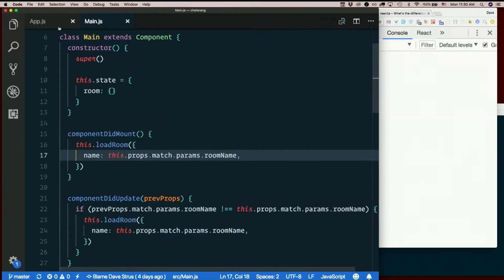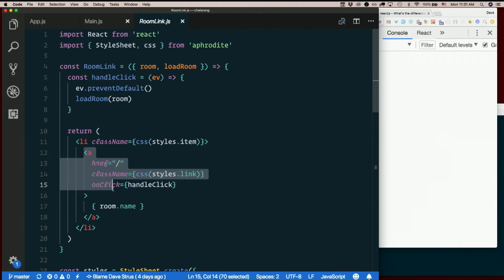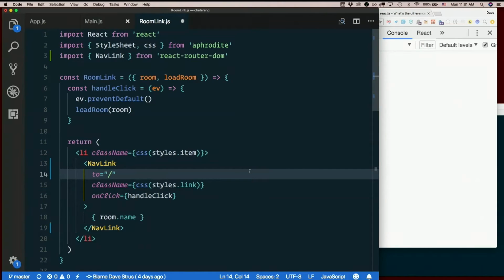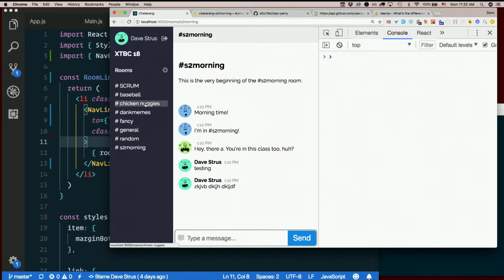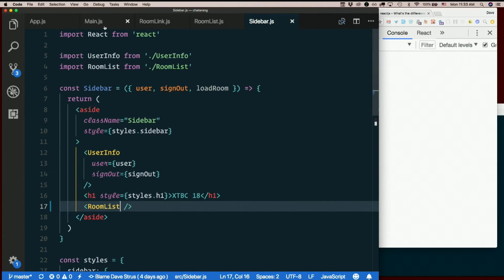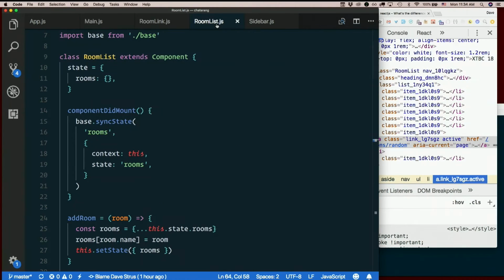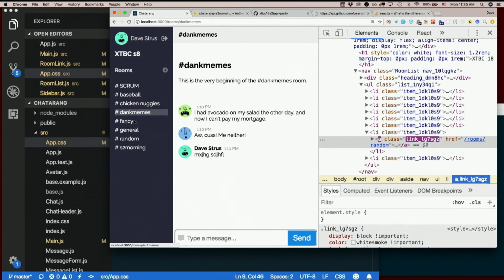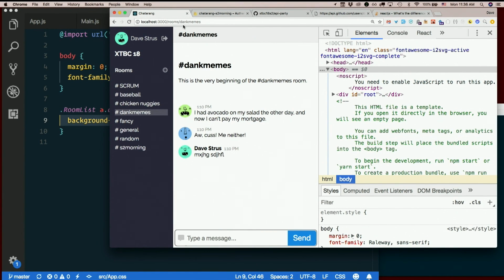Day 9 - Morning, part 15: Use NavLink in the sidebar to change rooms - XTBC 2018 Session 2